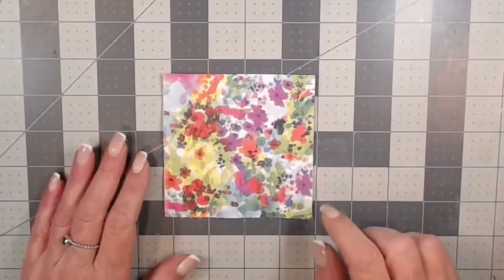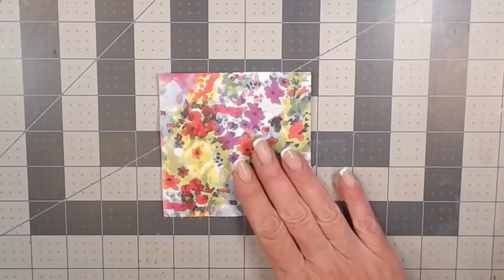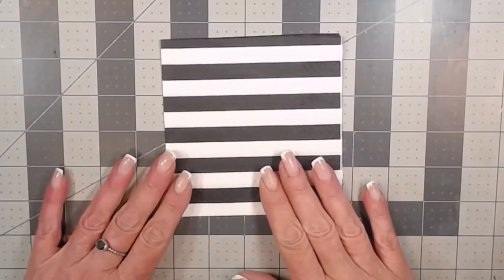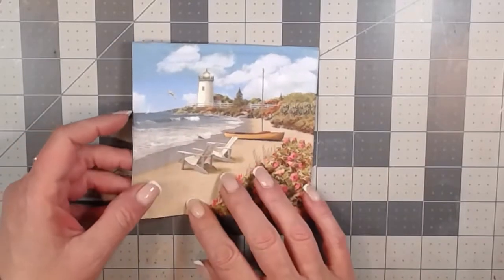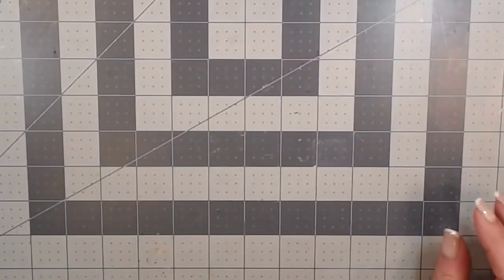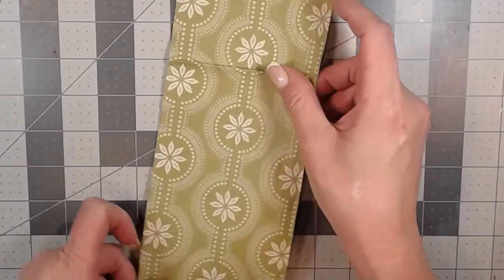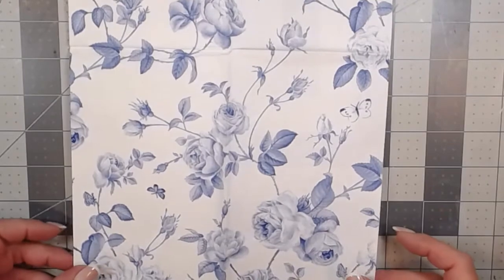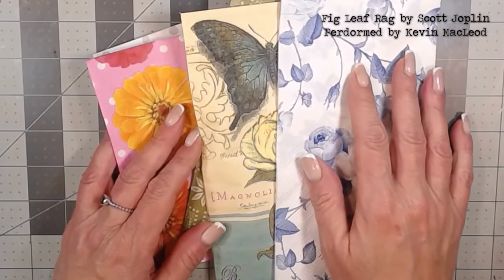Summer Fun Napkin Collection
12 fun and summary paper napkins for collage, decopauge or your next fabulous cocktail party!

Five sets available, 12 different paper napkins; all plies included.

Multiple dimensions: 4x4, 5x5, 6.5x6.5, 4x8

$3.00 per kit

5 sets in stock

Any shipping overages greater than $.50 will be promptly refunded.